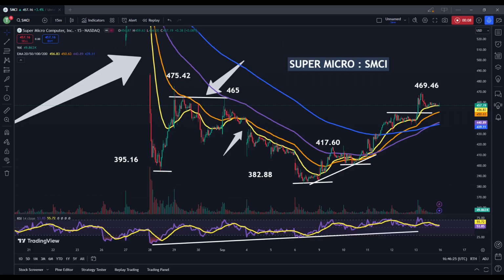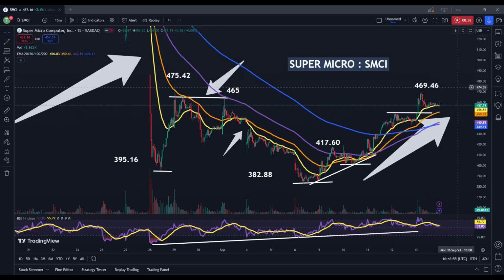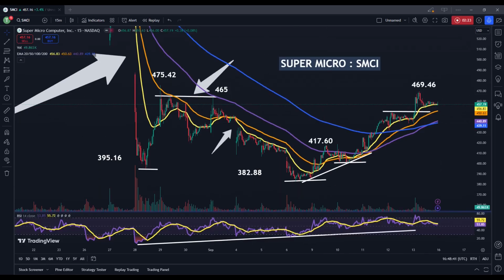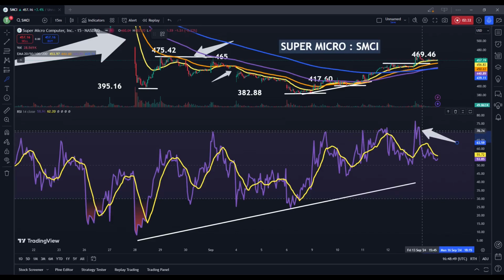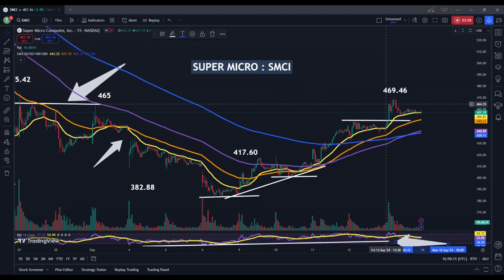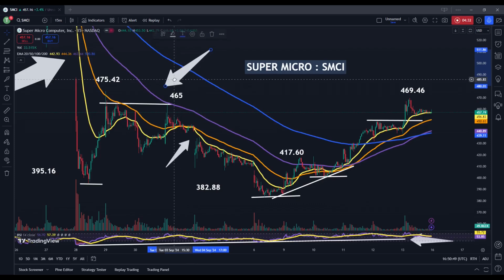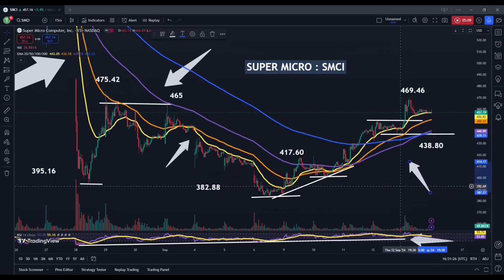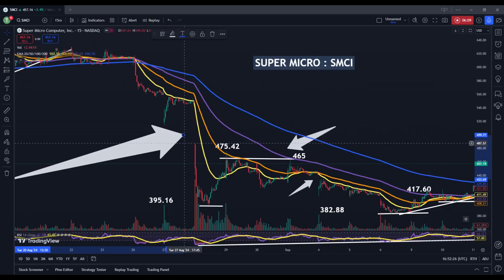SUPER MICRO: Stock PREDICTION (SMCI STOCK TARGETS)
Super Micro Computer (SMCI) has gained attention due to its role in providing high-performance server and storage solutions, especially in the context of AI, cloud computing, and data center expansion. The company has shown strong revenue growth and profitability, benefiting from the increasing global demand for data-driven technologies. SMCI's ability to innovate in areas like AI, 5G, and IoT infrastructure has added to its appeal among tech-focused investors.

However, SMCI is part of a competitive and cyclical industry, which can lead to significant volatility in its stock price. Supply chain disruptions, global macroeconomic factors, or technological shifts could pose risks to its growth trajectory. If you're considering a position, make sure SMCI fits your risk profile and long-term investment strategy. While its growth prospects are solid, short-term volatility or industry-specific challenges might affect performance. Be sure to conduct thorough research before making a decision.